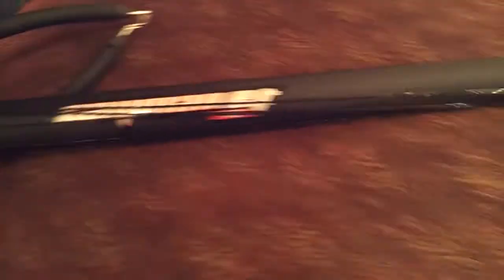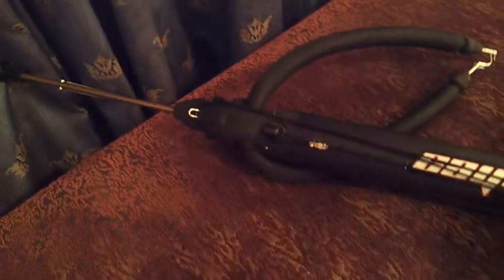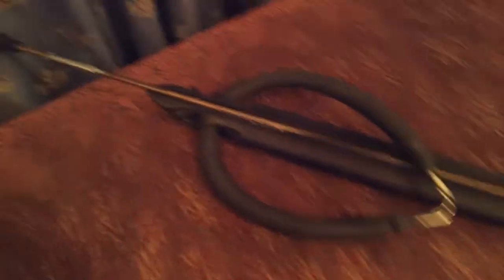Omer Cayman ET 75 short overview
a little about the gun